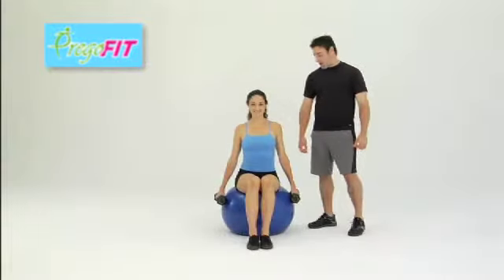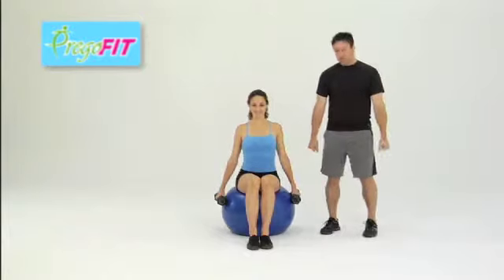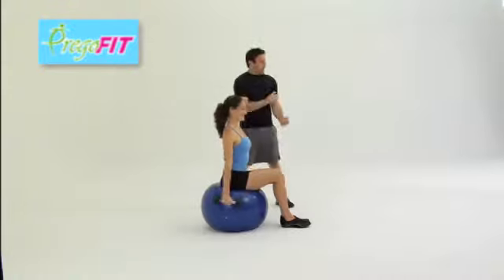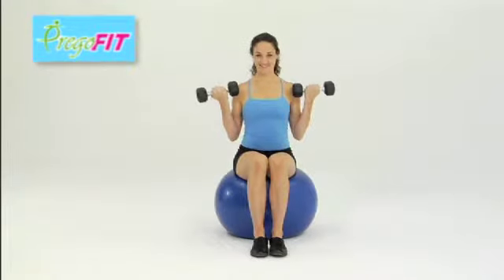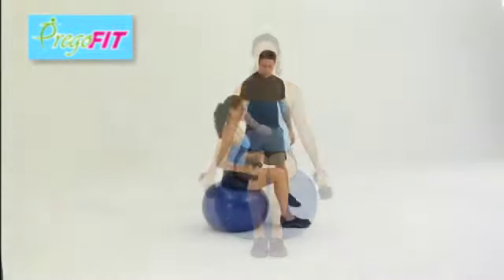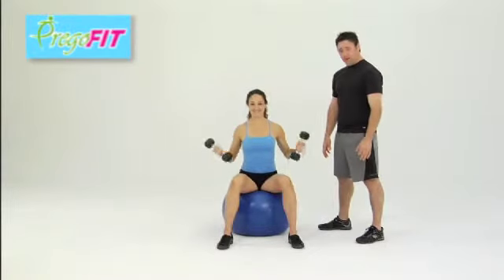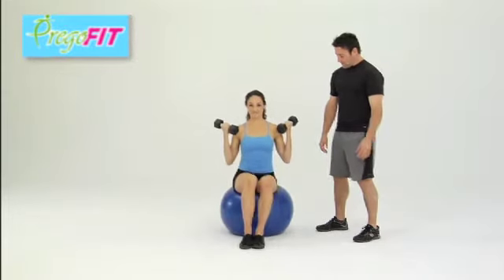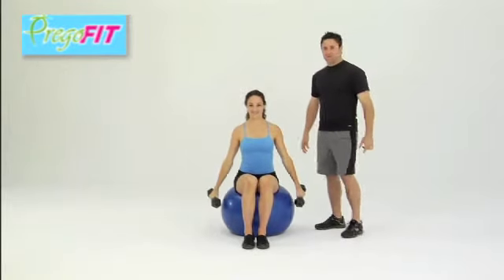Back Exercise -- Dumbell Curls on Swissball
Biceps look so beautiful on a woman's body!  This bicep curl is very simple and easy to implement in a busy Mom's schedule!  Whether you are Trying To Conceive, Pregnant, or Postpartum and wanting to lose your pregnancy weight, you will appreciate this quick exercise.  It targets the biceps and targets your core -- your stabilizing muscles -- too! :)

PregoFIT.com is an online community offering customized workouts & nutritional guidlines FOR FREE to encourage healthy decisions for every stage of Mommyhood: Trying to Concieve, Prenatal & Postpartum.

Why? Because we believe a healthy baby begins with MOM!

and sign up with the PregoFIT Club to recieve your free workouts!